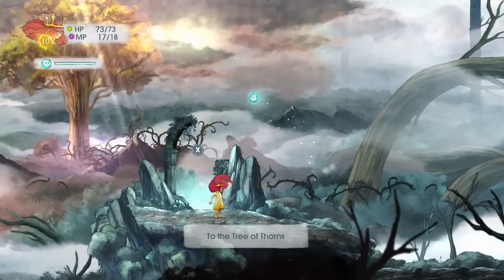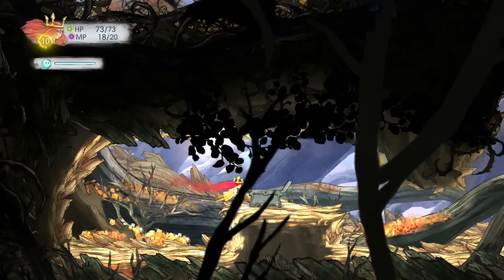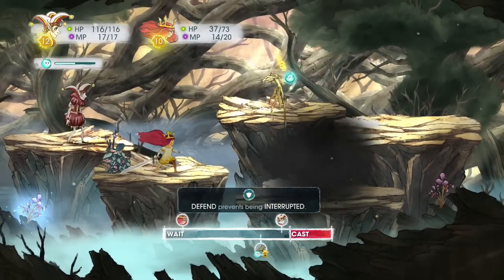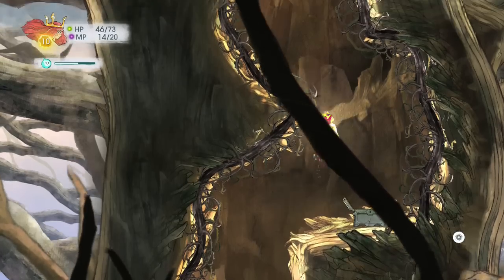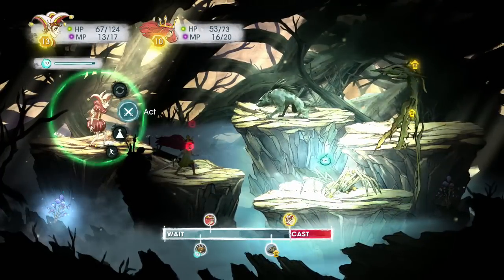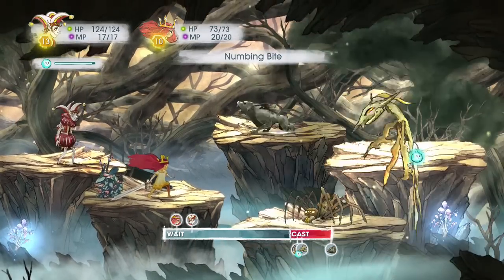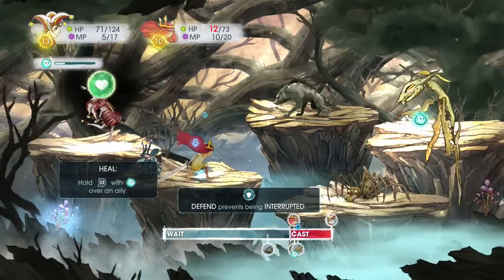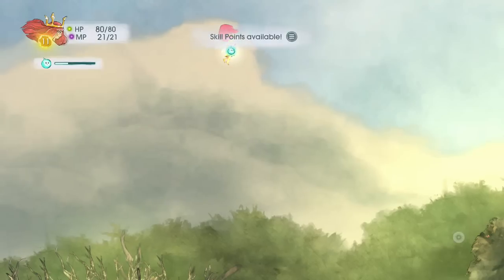Salems Lazy Sundays ☼ Child of Light ☼ 6 ☼ Creepy Crawlies!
Hey Guys! Sundays are so lazy and boring, right!? Not any more!!

Every Sunday I shall be bringing you Let's Plays, Challenges and Random 'Other' Games that do not involve Minecraft, But I hope you will enjoy just as much.

The game in this video is Ubisofts 'Child Of Light'.

If you like the look of this game you can get more information by watching this series!

You can also buy it directly from your Xbox Ones Arcade. :)